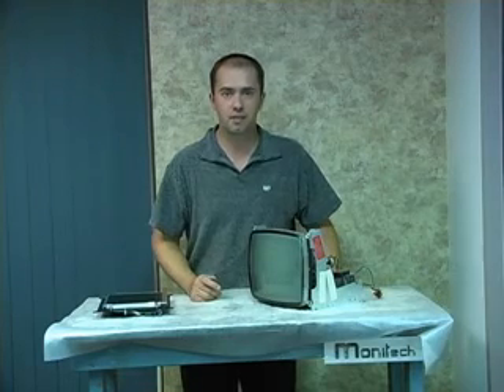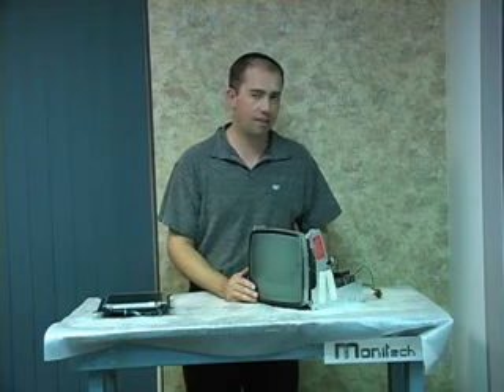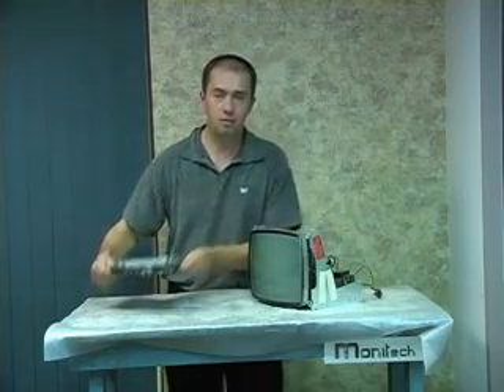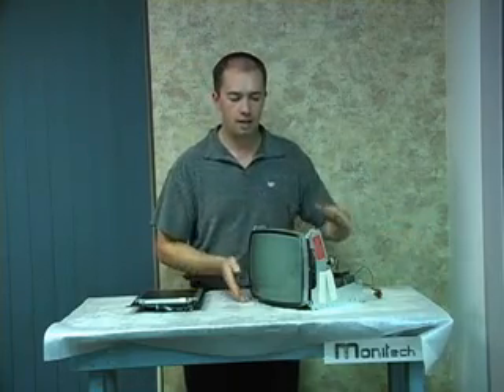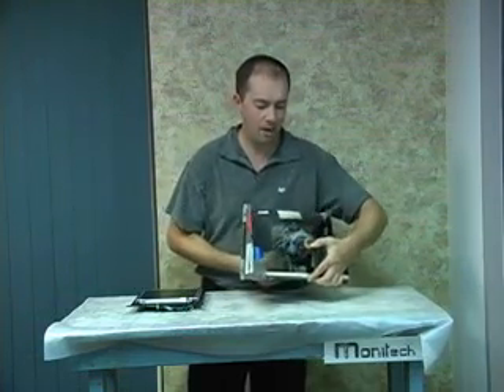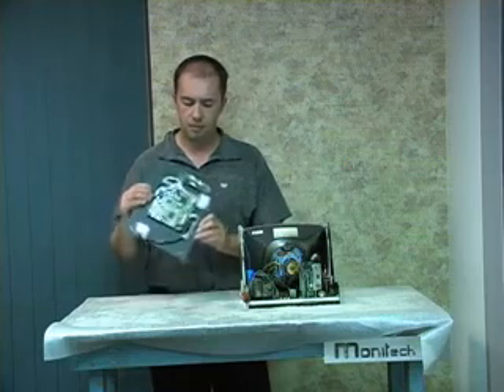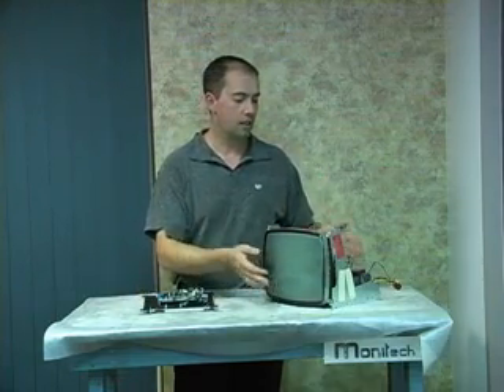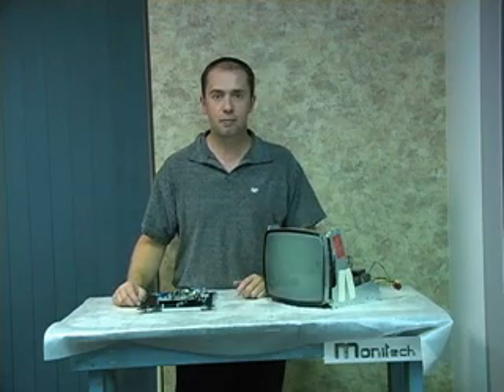9" MONOCHROME CRT REPLACEMENT SOLUTIONS FOR CNC MACHINES / PROCESS CONTROL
Any questions?